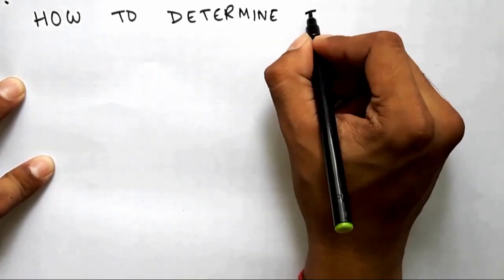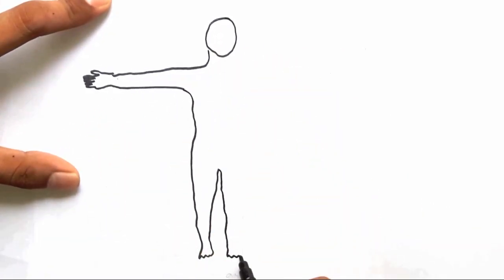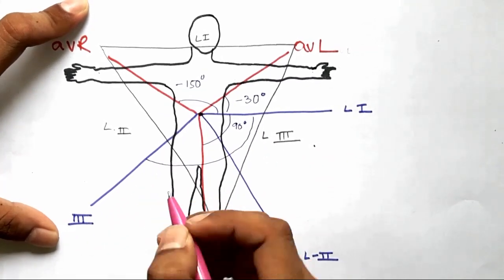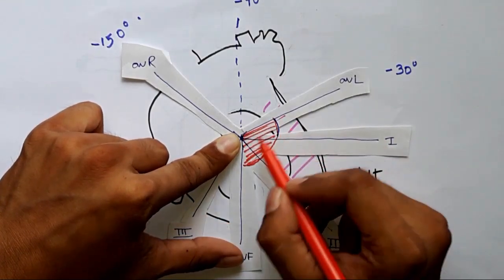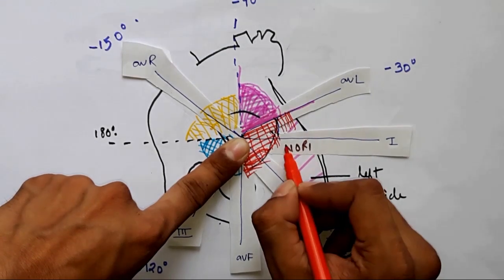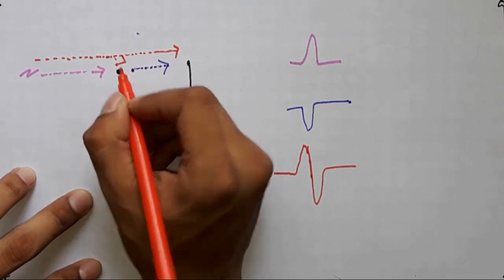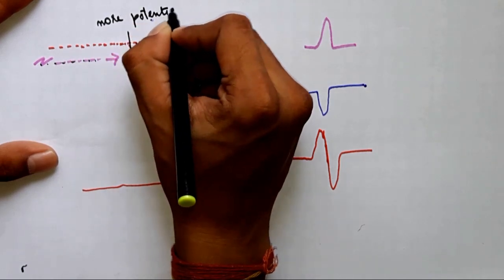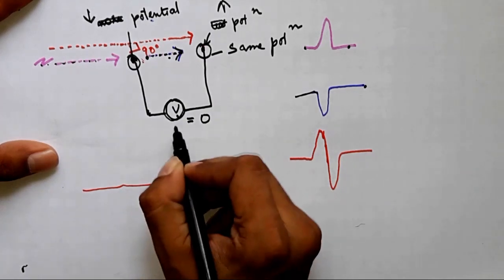How to determine calculate EKG,ECG axis,right and left axis deviation,quadrant method,medical videos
Learn how to determine the cardiac axis.

The right and left axis deviation using quadrant method.
Also learn how does leads work.
The physics behind the leads.
How does leads work like a voltmeter.

      Write to me. 📫 : room no 101, faamch medical
                                  College, barpeta, jania road
                                  Pin: 781301.
       Instagram.  ℹ ️: bikashbarman17